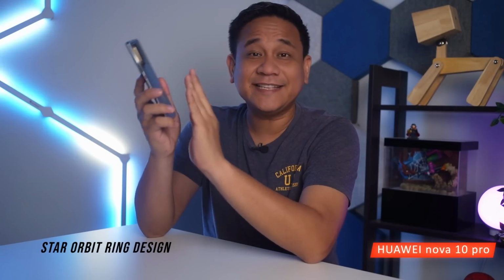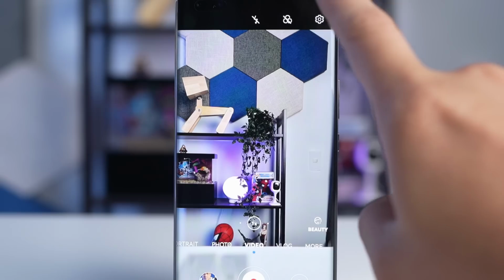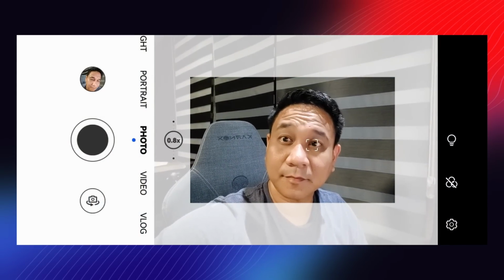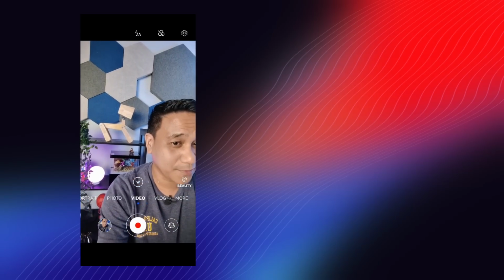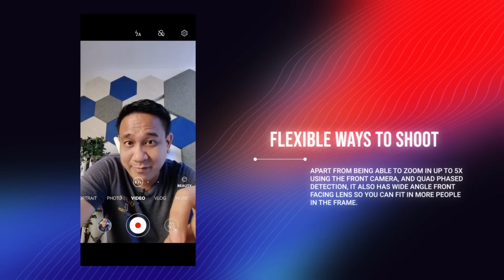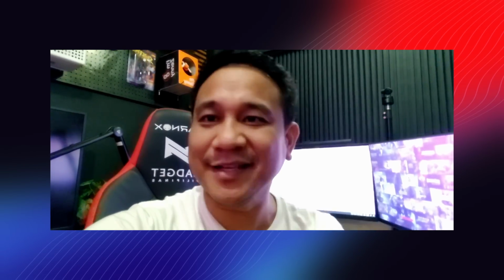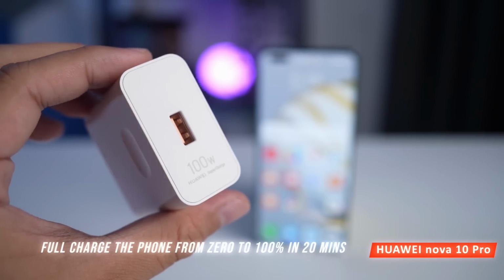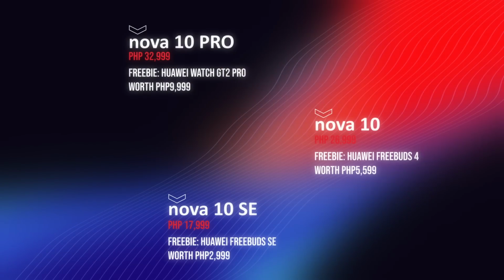HUAWEI nova 10 Pro: Most Feature-packed Selfie Video Smartphone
This may just be the most feature-packed nova smartphone from HUAWEI! They HUAWEI nova 10 Pro is now available for pre-order in the Philippines!

Huawei is offering early bird promo up to PhP400 off that you can use during the pre-order period. You can use these vouchers on Huawei Online Store and official Huawei Lazada and Shopee stores.

To claim the vouchers, visit the official Huawei Store homepage until October 20, 2022. This can be redeemed as soon as the Huawei nova 10 series is available for pre-order on October 20-22, 2022.